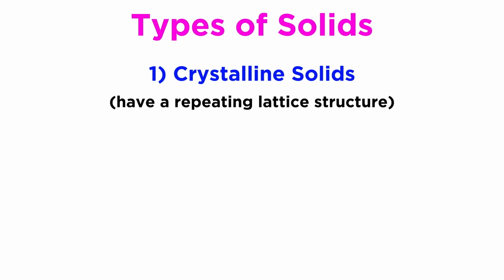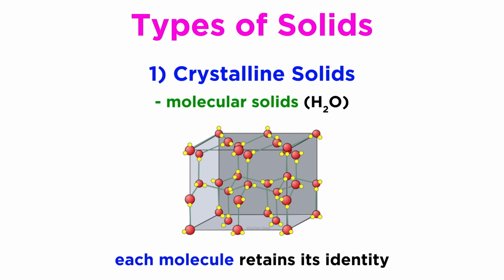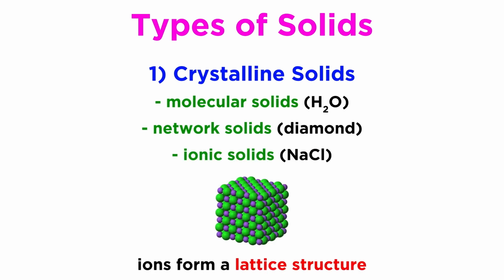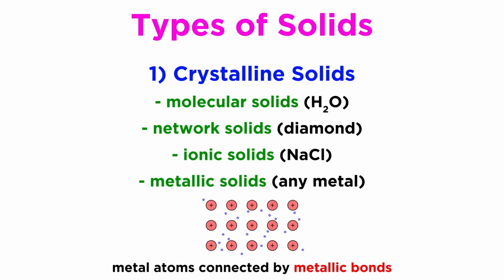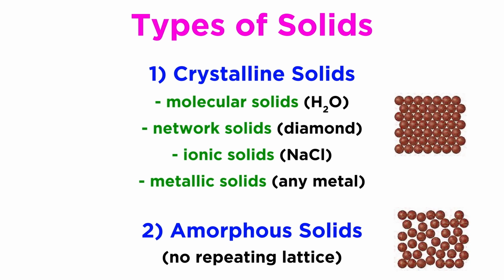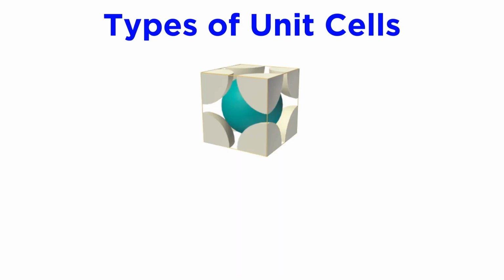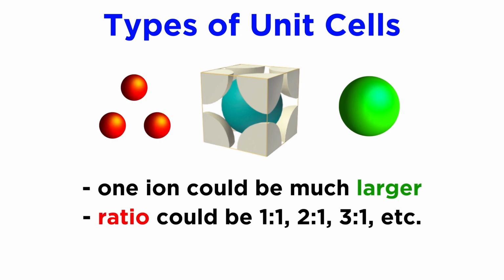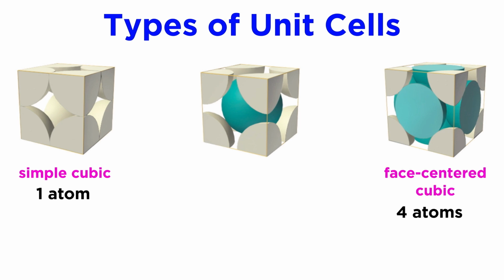Introduction to Solids | Professor Dave & Chegg Explain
In this video, we're delving into the different types of solids, focusing on their bonding patterns and structures. With the help of @ProfessorDaveExplains, we'll cover the four types of crystalline solids: molecular solids, network solids, ionic solids and metallic solids. We'll also discuss ionic unit cells, including simple cubic, face-centered cubic, and body-centered cubic.

00:00 Intro
00:30 Crystalline solids
02:04 Amorphous solids
02:20 Unit cells